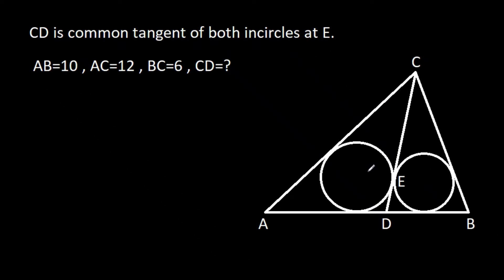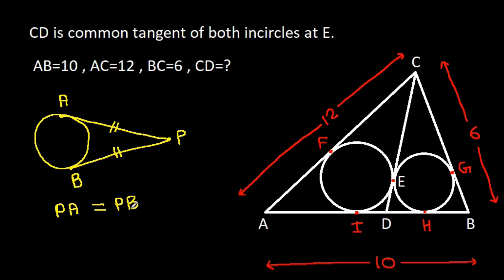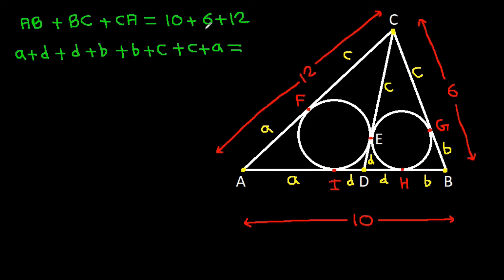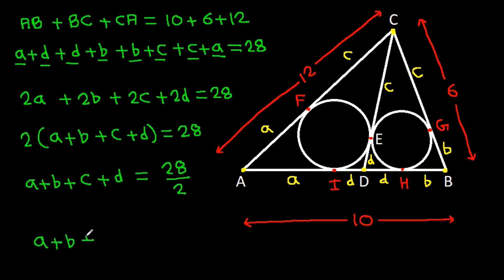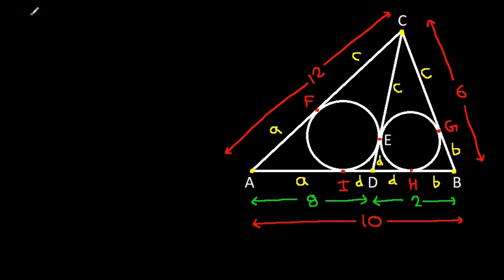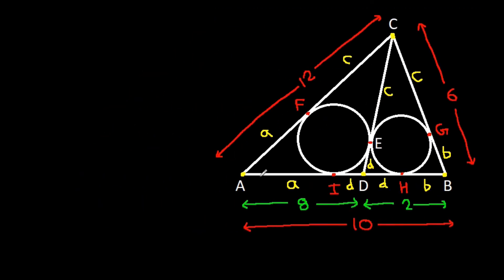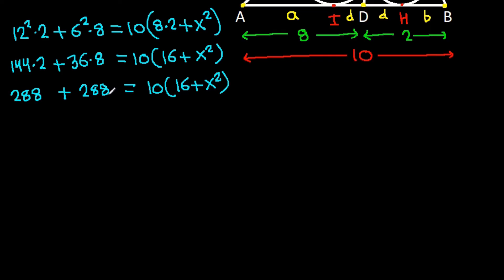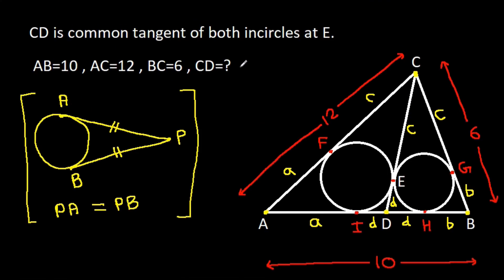A Very Nice Geometry Problem | Math Olympiad Challenge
math olympiad geometry problem
math olympiad geometry problems
olympiad mathematics
olympiad
math olympiad
geometry problems
maths olympiad
important geometry and algebra skills explained
how to solve this tricky geometry problem quickly
geometry problem
math olympiad geometry
important geometry and trigonometry skills explained
basic geometry
olympiad question
find area of the blue shaded region
calculate area of the blue shaded triangle
premath
pre math
sat math
math olympics
right triangles
important skills explained
thailand junior maths olympiad problem
find area of the blue shaded triangle
area of triangles
calculate area of the blue shaded circle
math booster

Mr. Gnome
ஆத்தங்கரை சண்முகம்
Εκπαιδευτήρια Καντά
堤修一
Sidnei Medeiros Vicente
Sambasivam Sathyamoorthy
Abebe Melesse
Muhtar Samedov
Gerard van Bemmel
Petr'ahcz
Khusi Wala
Gopal Yadav
Sam